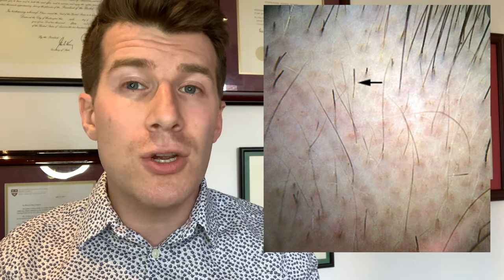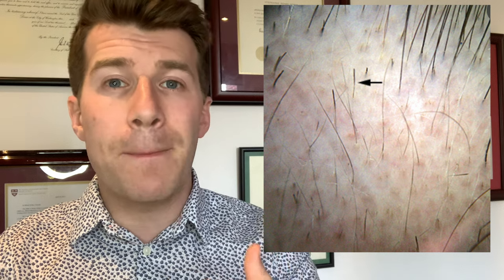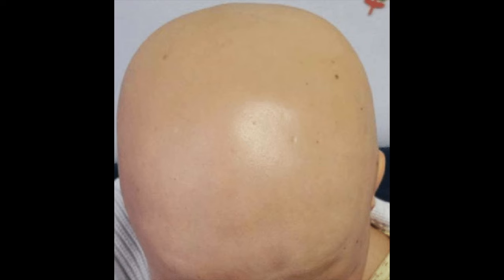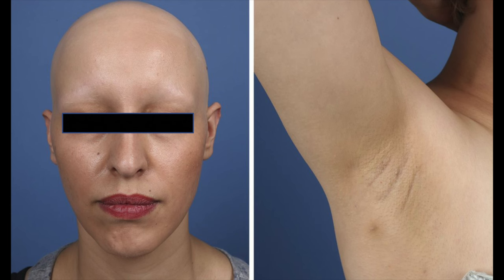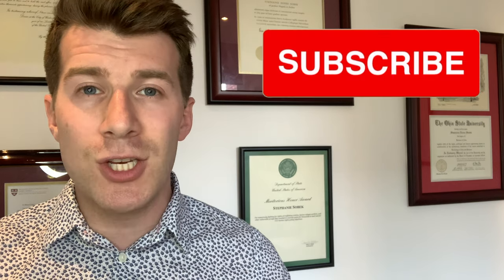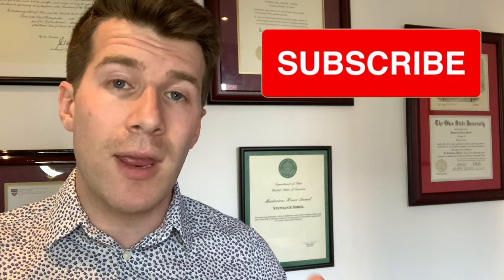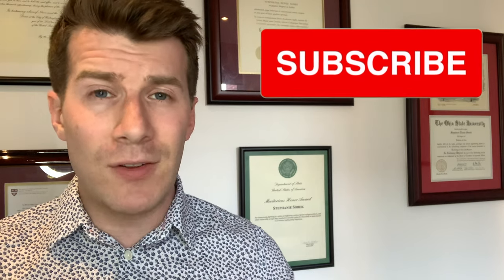Doctor explains Alopecia Areata (aka patchy or total hair loss) - Signs, Symptoms, Treatment & more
Doctor O'Donovan covers alopecia areata, totalis and universalis, 1. Who is affected. 2. Signs and symptoms 3. How it is diagnosed 4. Treatment 5. Prognosis 6. When should you refer the patient for specialist assessment

Alopecia areata, is a chronic inflammatory condition affecting the hair follicles which leads to sudden onset of non-scarring alopecia which is hair loss where the hair follicles are generally preserved.

The video is intended as an educational resource only. The information within this video or on this channel isn't designed to replace professional input, so if you have any medical issues please consult a medical provider. No professional relationship is being created by watching this video. Dr. O’Donovan cannot give any individual medical advice. All information should be verified for accuracy by the individual user. Dr O’Donovan accepts no responsibility for individual interpretation of data, although it is always accurate to the best of his knowledge at the time of the video being published. This is not clinical advice, it is a medical education resource.